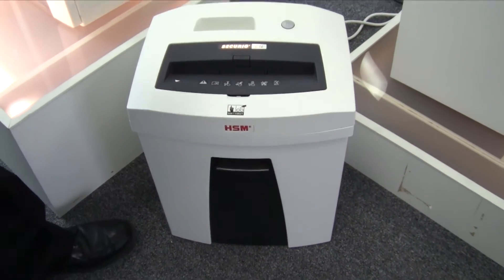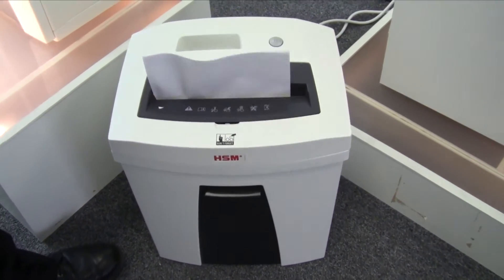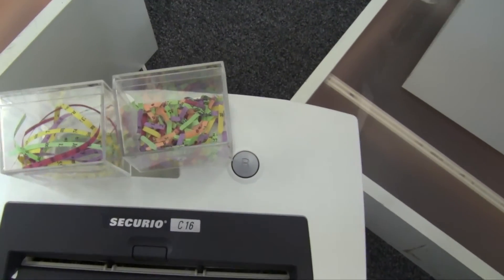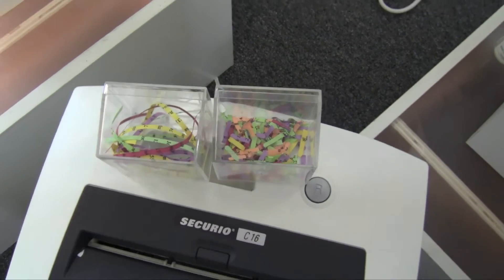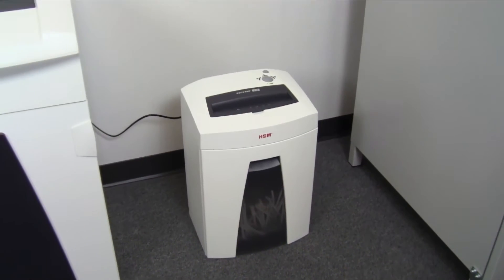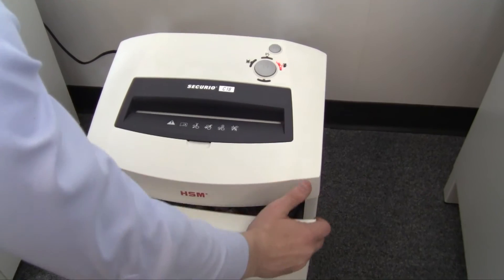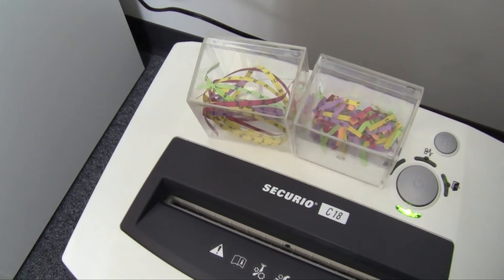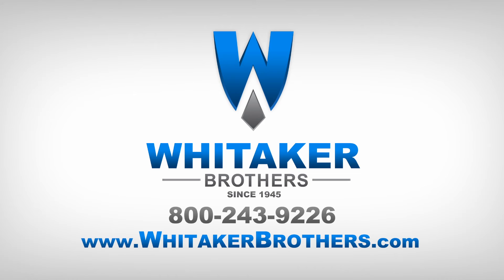HSM Securio C16 & C18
Made in Germany with 100% solid steel cylinders, the HSM Securio C16 & C18 are quality paper shredders with high quality shredding.
Perfect for low-volume personal shredding, the C16 and C18 are compact and lightweight, and can be placed virtually anywhere in the office.  The anti-jam technology detects any jams, even when cutting through paper, staples, paper clips, and credit cards.  Its high-quality performance shreds paper easily while maintaining low noise emission and saving energy.

View the products at Whitaker!